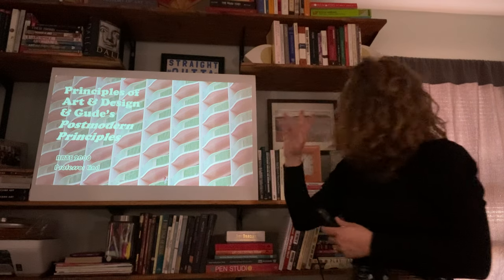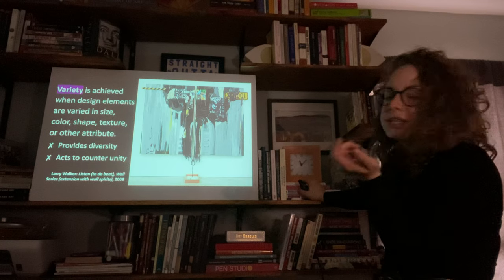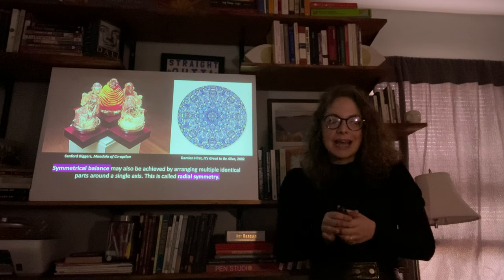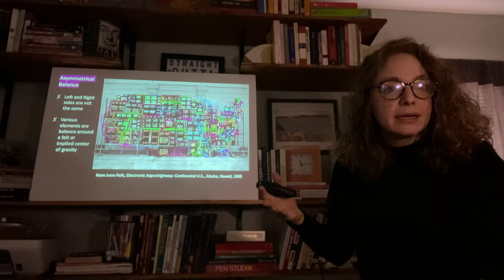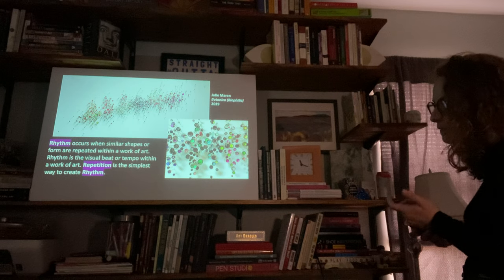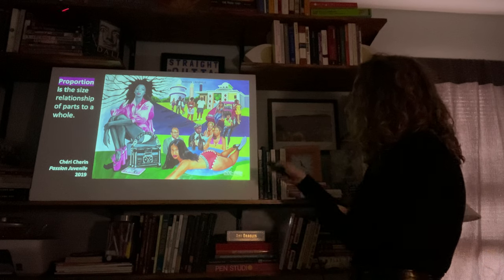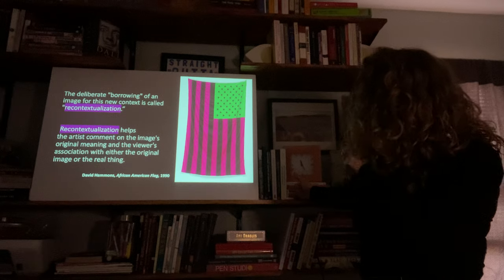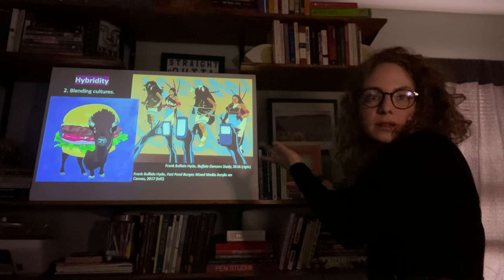Principles of Art & Gude's Postmodern Principles (ARTS2000 Spring2021)